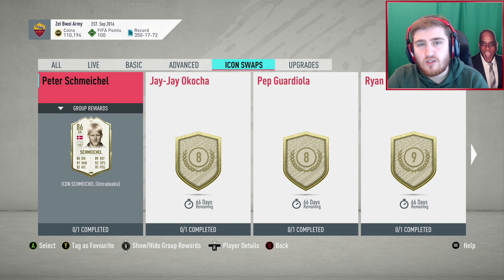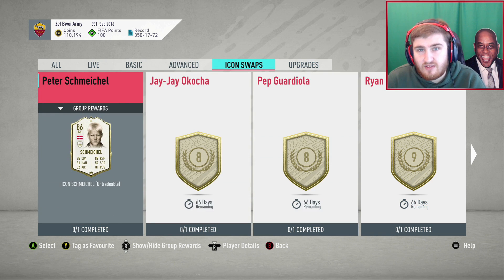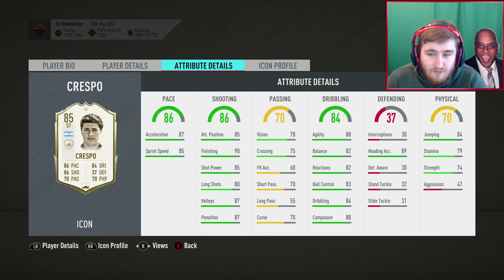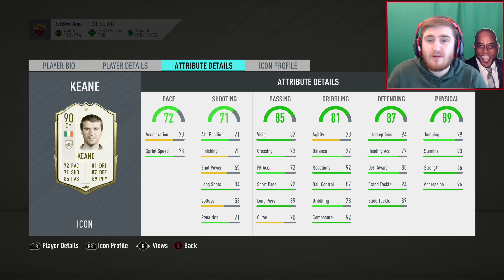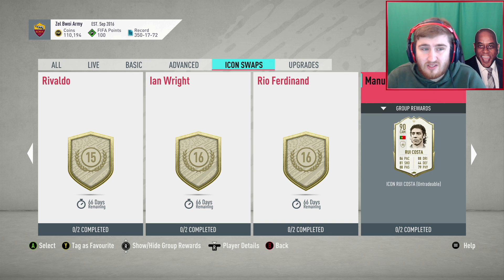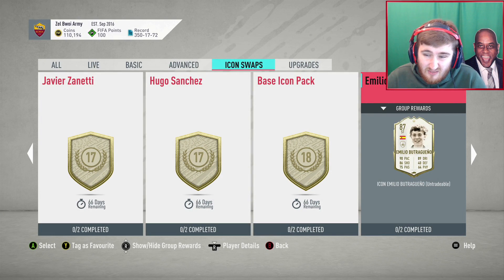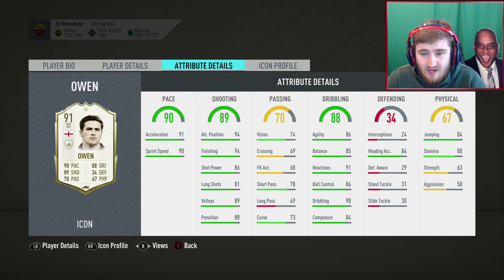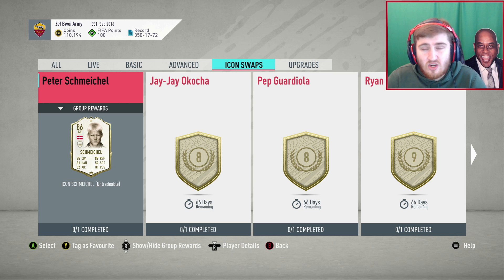ICON SWAPS BEST PLAYERS TO PICK!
Watch this video to see me review all the icon swaps and who I recommend to get!

Twitch I stream every day on Twitch!
Thumbnail Designed by @OwenTay_